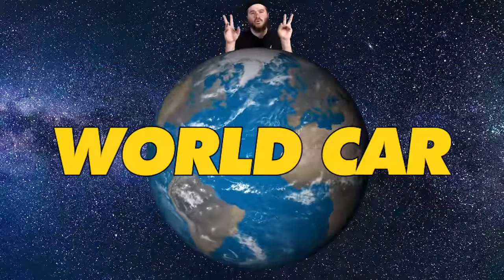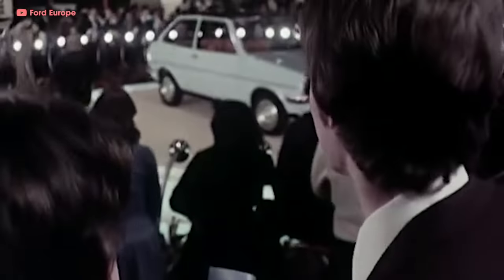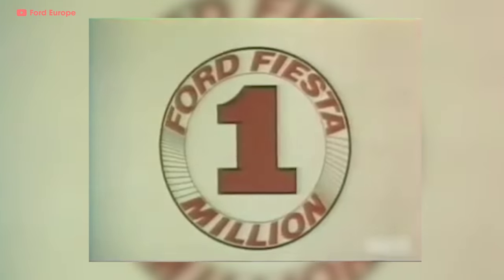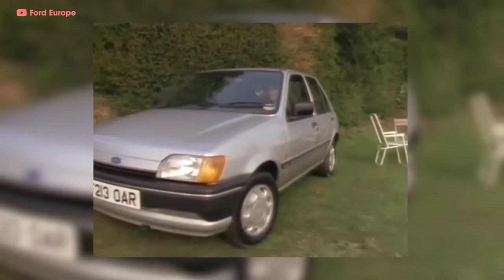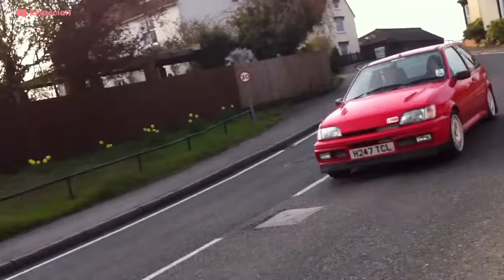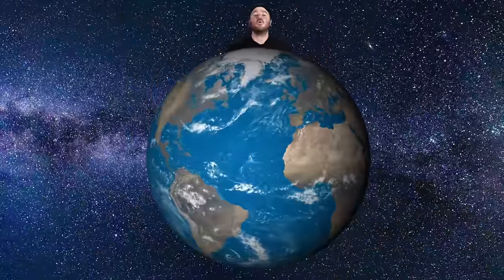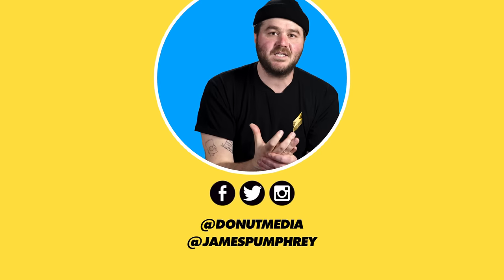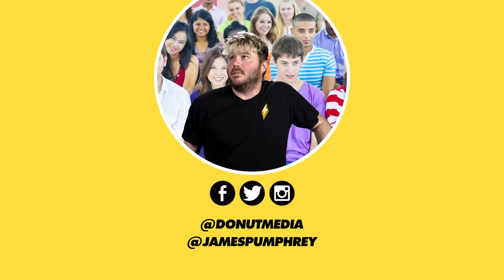FORD FIESTA - Everything You Need to Know | Up to Speed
The Ford Fiesta — Ford’s affordable, pint-sized, rally dominating, hot hatch. It burnt rubber in the XR2, RS Turbo and Fiesta ST, tore up WRC rallies in Fiesta S2000 and R5 M-Sport rally cars. Ford has sold over 17 million Fiestas worldwide, making it Ford’s third most popular car of all time. Gather round D-Holes, and hear James Pumphrey explain why this Fiesta is no siesta.

Up to Speed is a weekly automotive history show about the best cars, brands, designers, drivers and influencers ever. Host James Pumphrey covers everything from the Toyota Supra to the Chevy El Camino, The VW GTI to the Subaru WRX. The origins of the automotive world will be uncovered to get you Up to Speed.

Donut Media is a channel for all types of car people, from JDM diehards to American muscle car enthusiasts and everything in between. You don't have to be an expert to enjoy our videos, we have something for everyone.